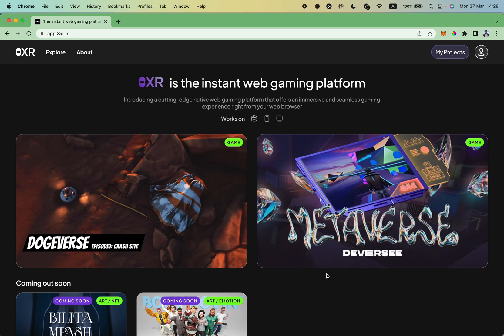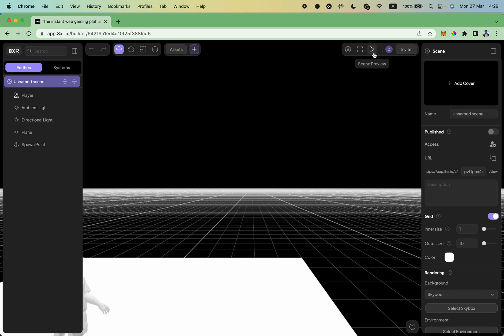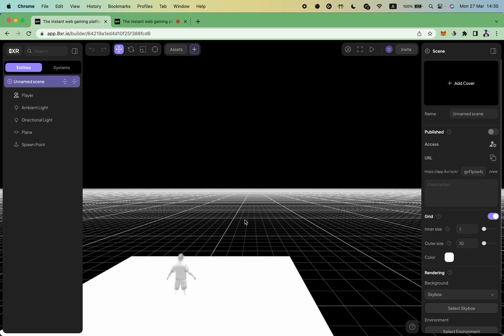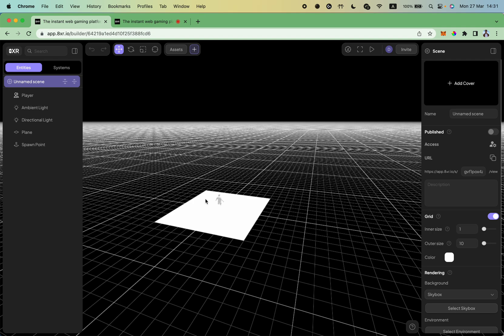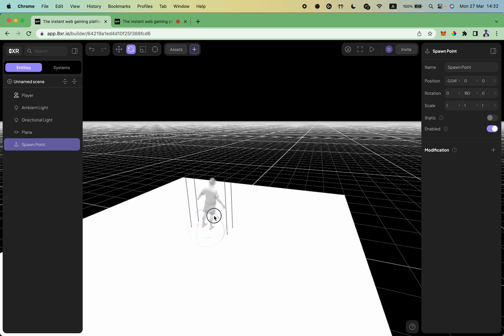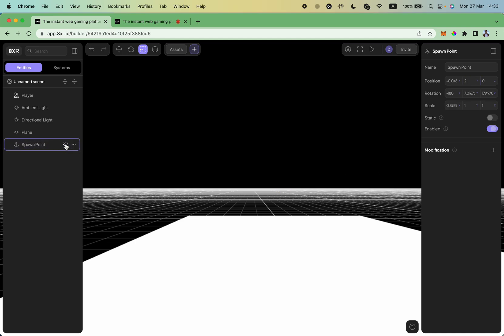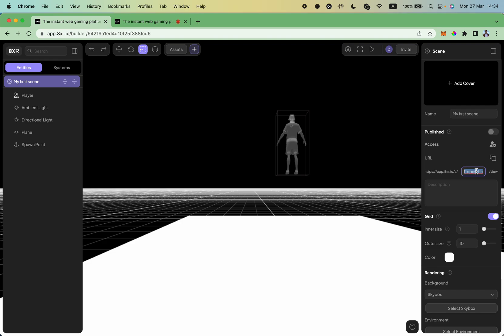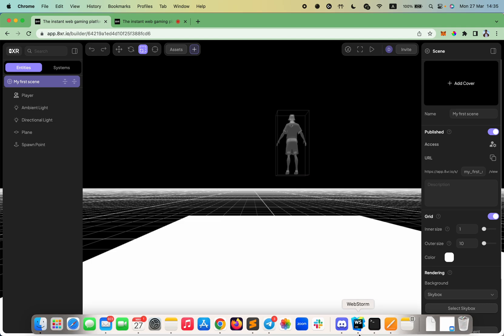8XR Tutorial 1. Scene Navigation. Objects Manipulation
The video tutorial is about creating your first scene in the 8XR game engine. The tutorial covers how to use scene navigation controls, move objects, and share your scene.